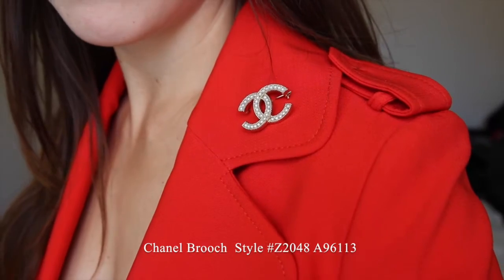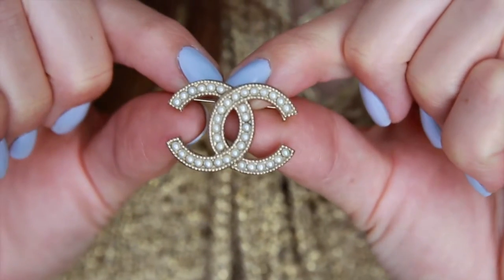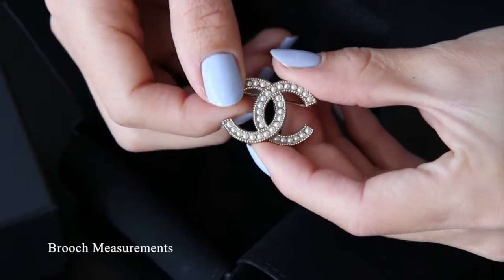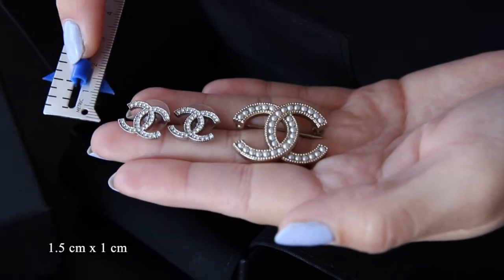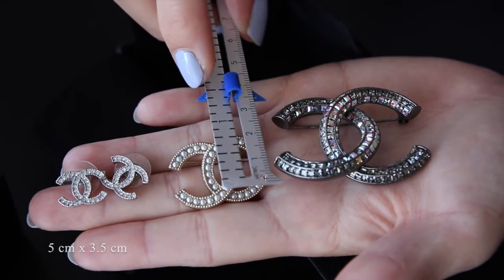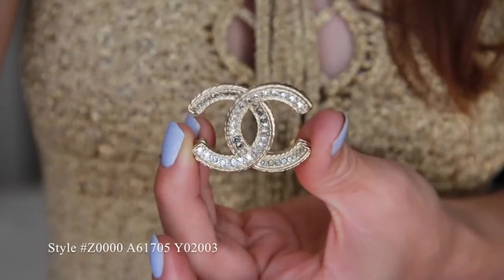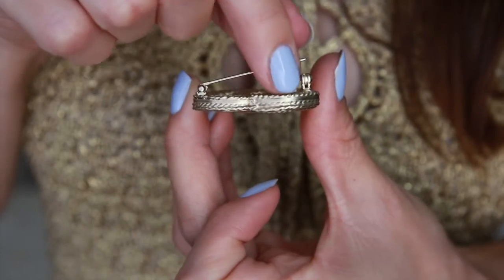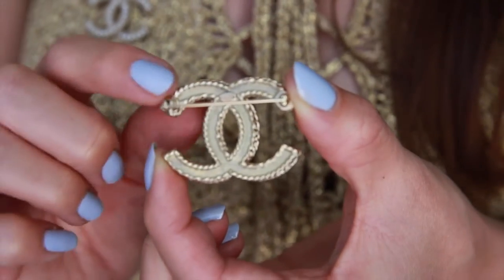REVIEW | Chanel Pearl Brooch Unboxing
Today's video features a Chanel gold and pearl brooch that was recently purchased at the Chanel Boutique in Bloomingdales this past weekend.  It retails for $375 USD and has dimensions of 3 cm x 2 cm.  I will also compare it to two larger brooches and a pair of Chanel CC logo stud earrings.

Other Items Mentioned:

Chanel CC Signature Crystal Brooch with Strass $850 (Purchased in 2015) | Unboxing

Chanel Gold Crystal Brooch $350 (Recent purchase; should be in stores)

Chanel CC Logo Earrings Size Large $350 (Purchased in 2014; part of permanent collection)